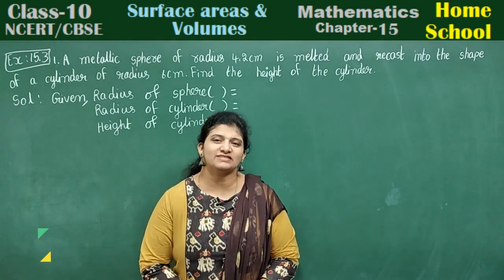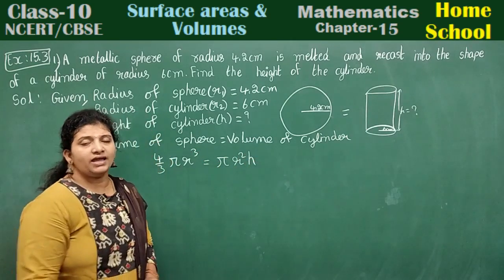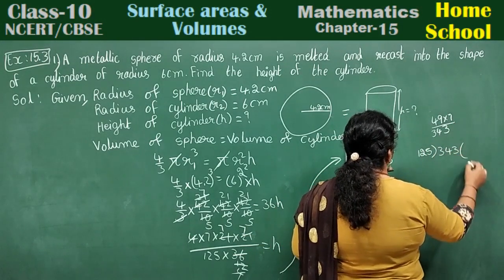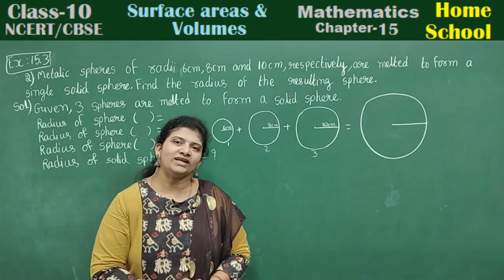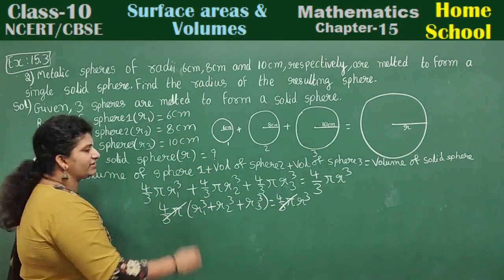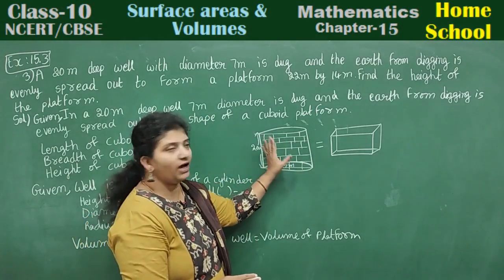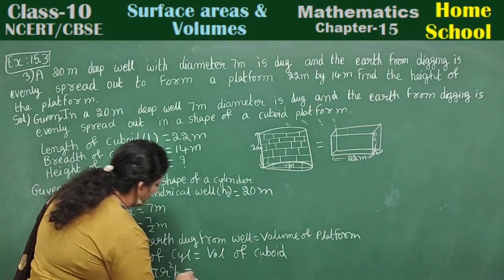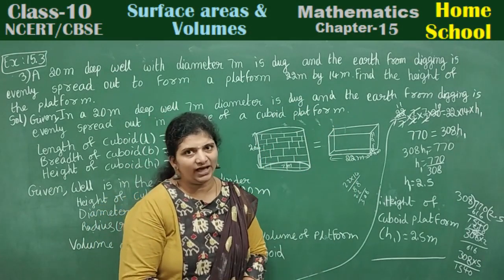Surface Areas & Volumes| Part-8| Class 10|Exercise-15.3|Problems(1,2 & 3)Mathematics NCERT / CBSE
Chapter-15( Surface Areas & Volumes) solutions for class 10th Mathematics NCERT/CBSE syllabus
This video explains the below problems:
1. A metallic sphere of radius 4.2 cm is melted and recast into the shape of a cylinder of radius 6 cm.  Find the height of the cylinder.
 2. Metallic spheres of radii 6 cm, 8 cm and 10 cm, respectively, are melted to form a single solid sphere.  Find the radius of the resulting sphere.
 3. A 20 m deep well with diameter 7 m is dug and the earth from digging is evenly spread out to form a platform 22 m by 14 m.  Find the height of the platform.